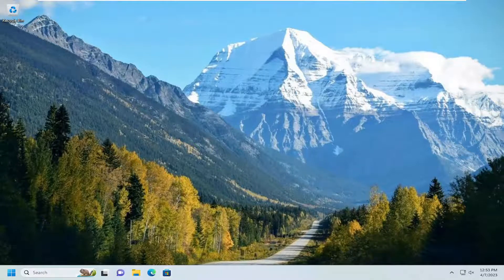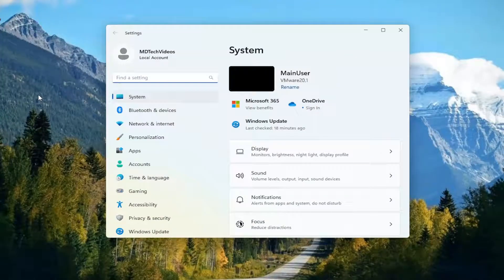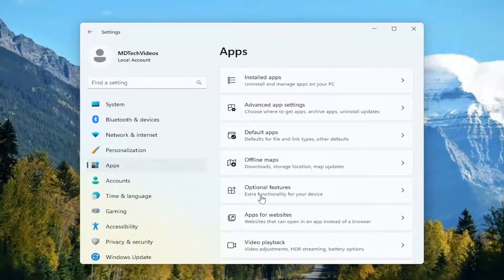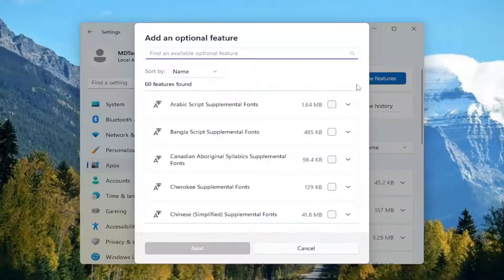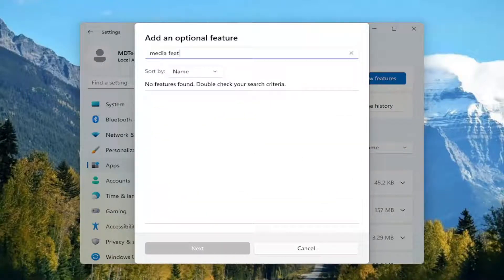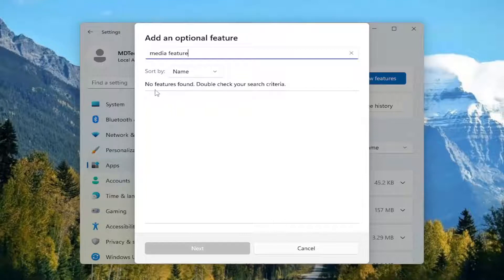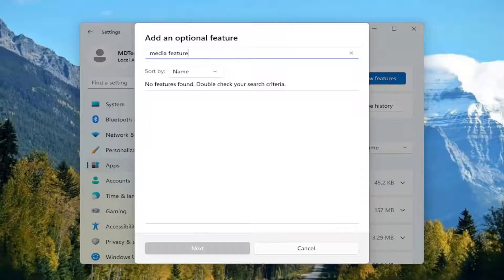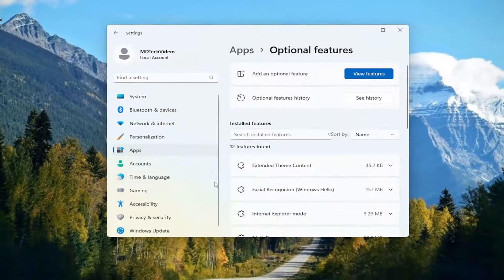How to Fix MFPlat.Dll Missing on Windows 11 [Solution]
Mfplat.dll errors are caused by situations that lead to the removal or corruption of the mfplat DLL file. This file is part of Microsoft's Media Foundation Platform. Not all versions of Windows have this installed, which is one reason the file might be missing.

However, in some cases, mfplat.dll errors could indicate a registry problem, a virus or malware problem, or even a hardware failure.

The Media Feature Pack includes Windows Media Player and other DLLs, which are used by some inbuilt apps and also third-party programs. Mfplat.dll is one such Media Foundation Platform DLL that’s used by third-party media streaming apps and game software.